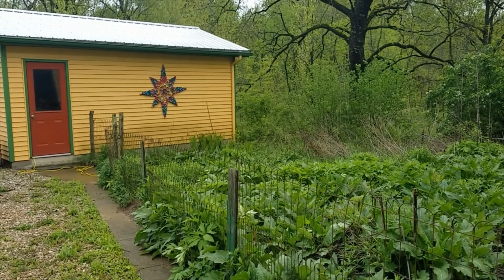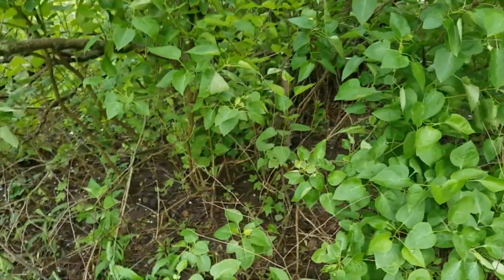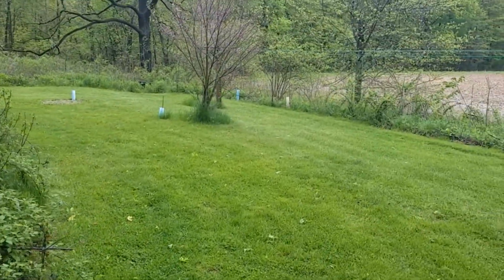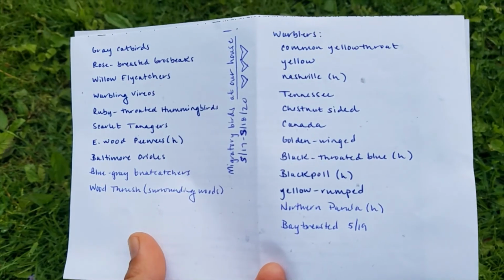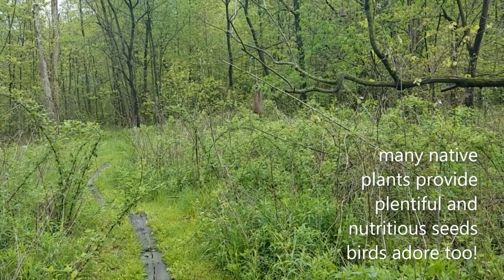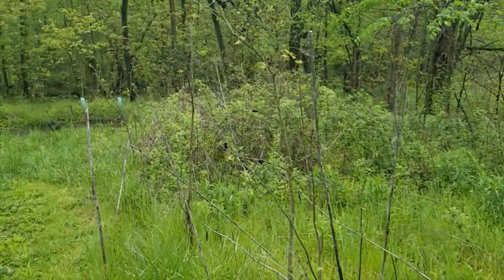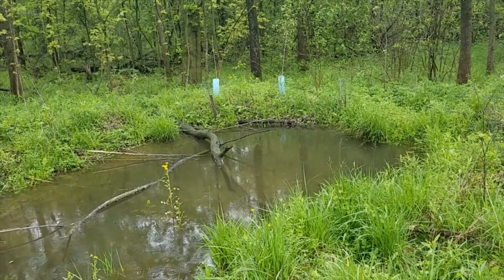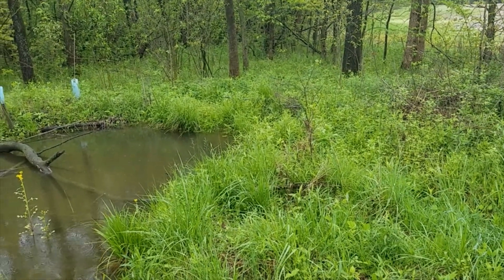Migratory Birds Galore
The birds migrating through here at our home place in north central Ohio these past few days are incredible! Truly. We are both completely wowed by the diversity of birds stopping here to feed. Restoration works.